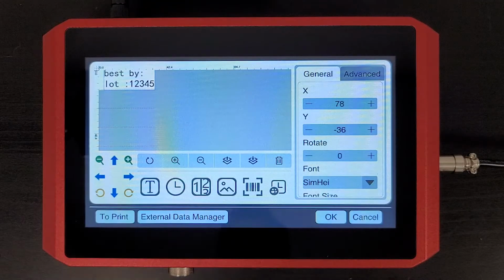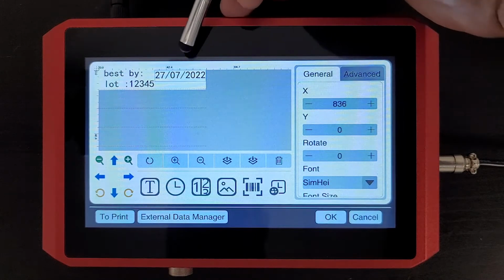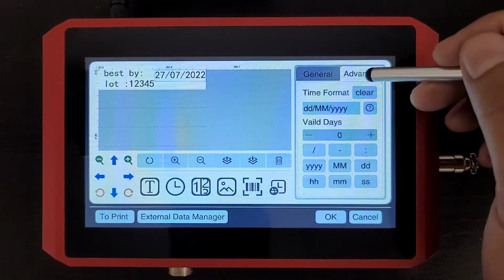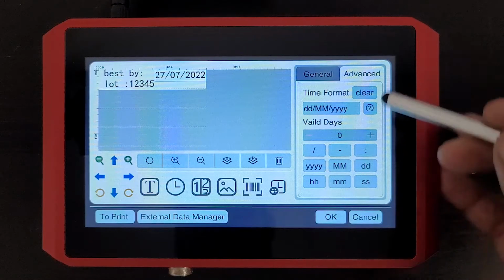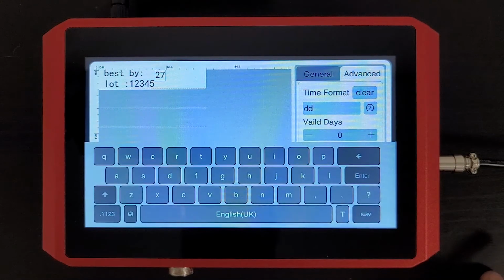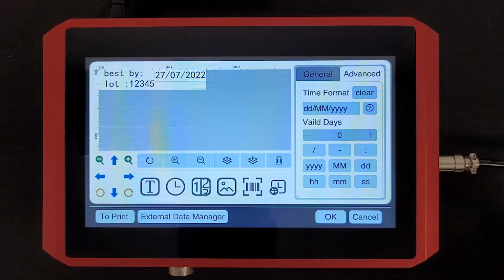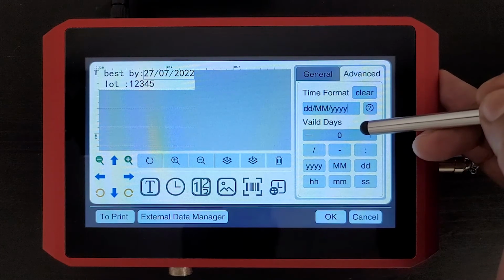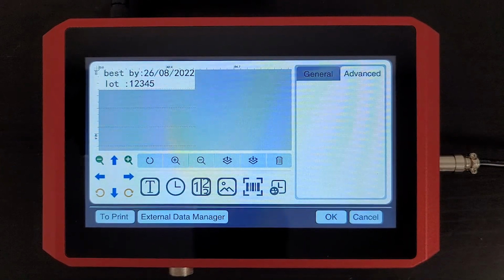SNEED-JET Titan Printer (V. 2.2.13) How to set a manufacturing & expiration date.